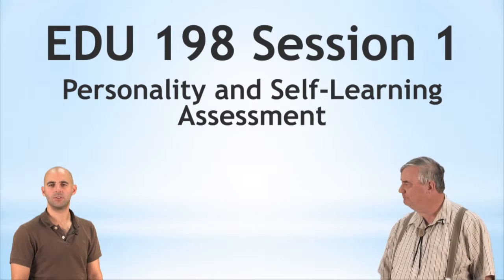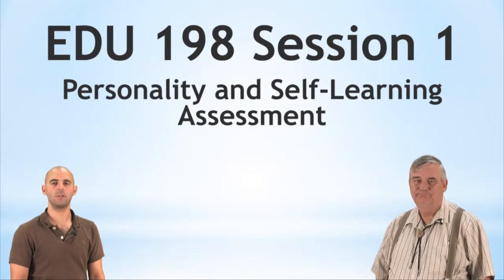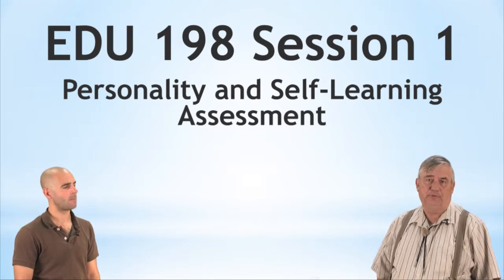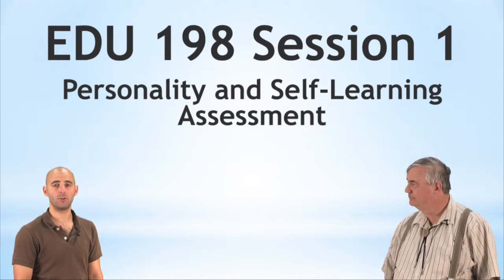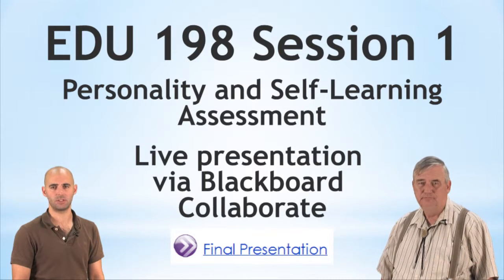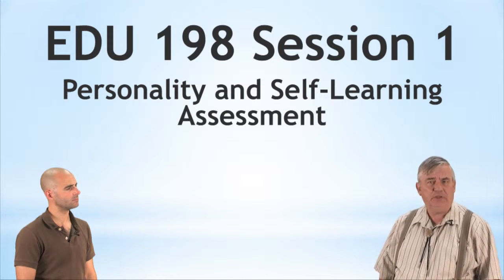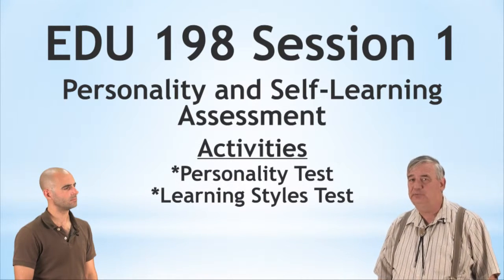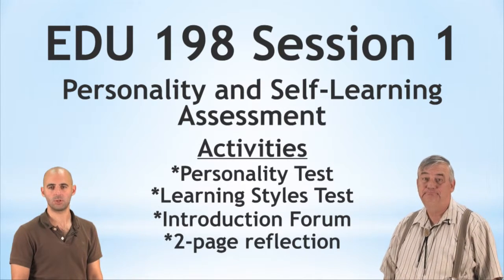EDU 198: Personality and Self-Learning Assessment